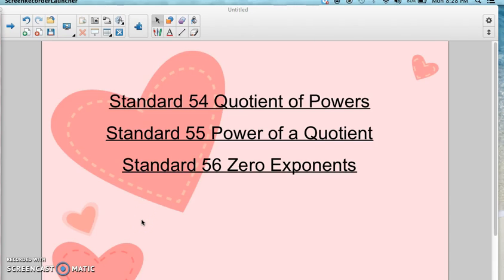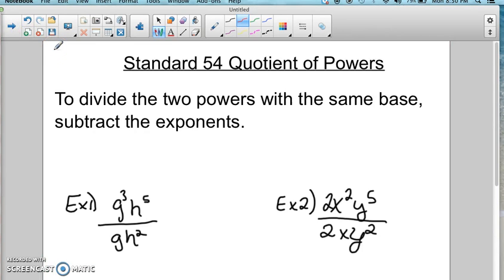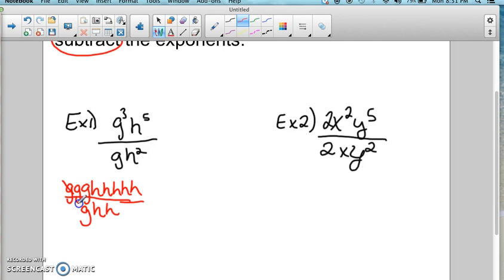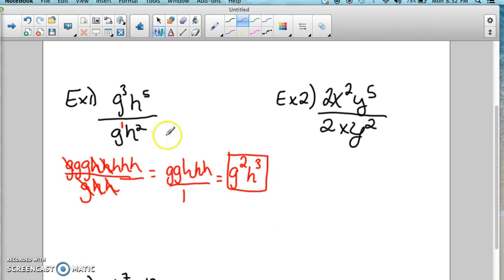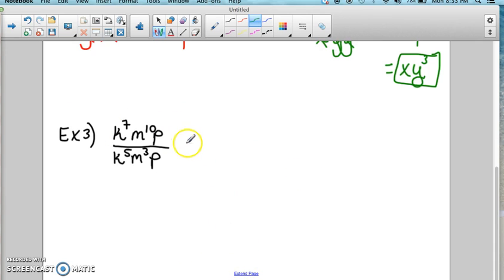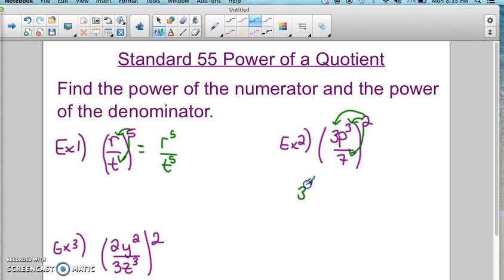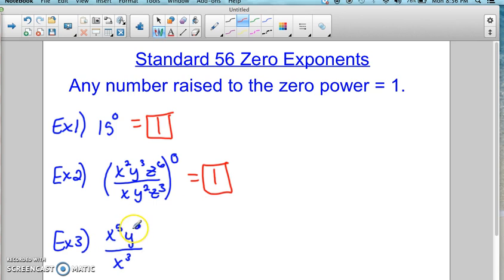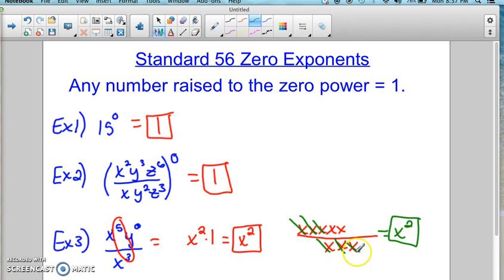Standard 54, 55, 56